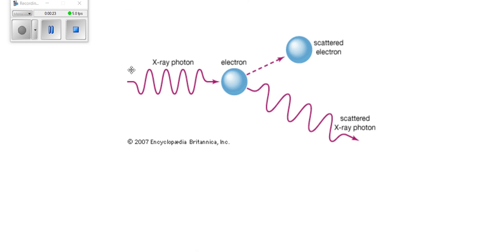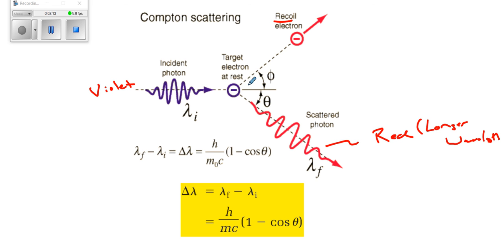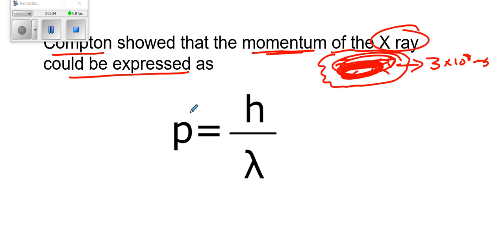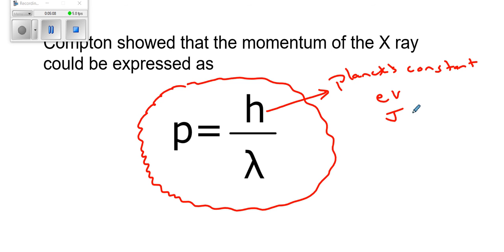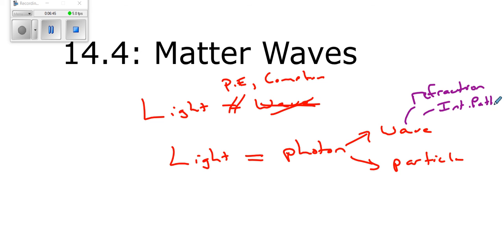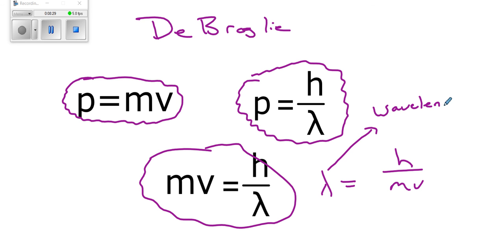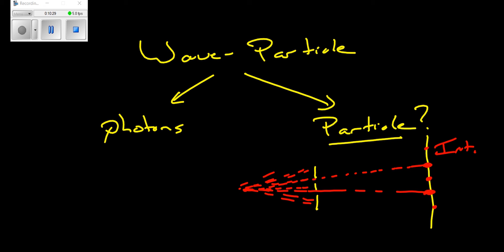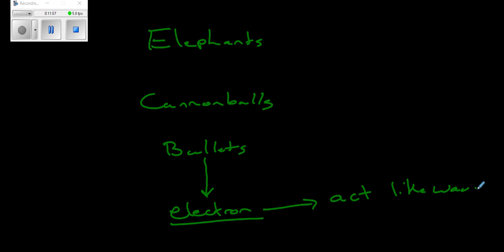Wave Particle Duality